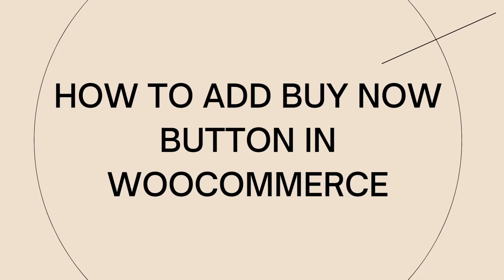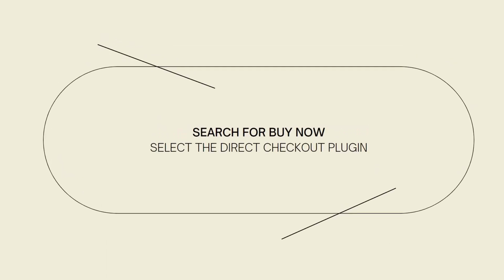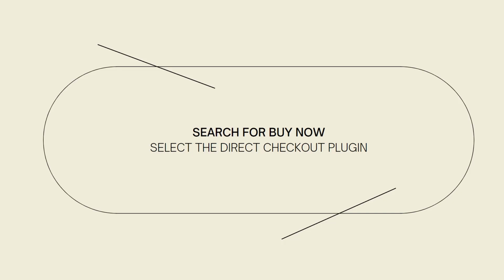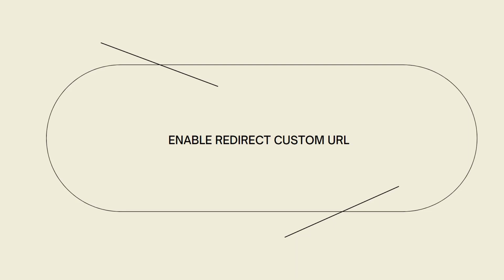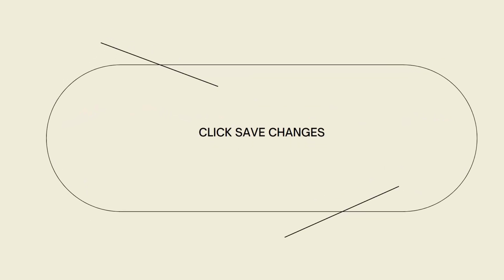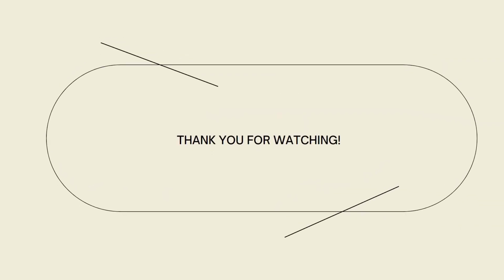How To Add Buy Now Button in WooCommerce (2023 Guide)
Learn How To Add Buy Now Button in WooCommerce (2023 Guide).Learn how to enhance the user experience and streamline the purchasing process on your WooCommerce store by adding a Buy Now button. With a Buy Now button, customers can bypass the traditional cart and checkout flow and directly proceed to the payment page with a single click. Follow these steps to add a Buy Now button to your WooCommerce store.

Install and Activate the WooCommerce Buy Now Button Plugin: Visit the WordPress Plugin Directory or WooCommerce Extensions Marketplace to find a suitable Buy Now button plugin. Install and activate the plugin on your WordPress site.

Configure the Buy Now Button Settings: Once the plugin is activated, navigate to the plugin settings in your WordPress dashboard. Configure the settings according to your preferences, such as button design, placement, and customization options.

Generate the Buy Now Button Shortcode: In the plugin settings, you'll find an option to generate a shortcode for the Buy Now button. Customize the button text, style, and other attributes as desired. Copy the generated shortcode.

Edit Product Pages: Go to the product pages where you want to add the Buy Now button. Edit the product using the WooCommerce product editor or a page builder like Elementor or Gutenberg.

Insert the Buy Now Button Shortcode: In the product editor, locate the desired position for the Buy Now button. Insert a shortcode block or a text block and paste the Buy Now button shortcode generated in step 3. Save or update the product page.

Test the Buy Now Button: Visit the product page on the front end of your website to ensure the Buy Now button is displayed correctly. Click on the Buy Now button to verify that it directs users to the payment page or the final step of the checkout process.

Customize and Optimize: Experiment with different button placements, designs, and variations to optimize the Buy Now button's performance. Monitor conversion rates, user feedback, and analytics to make data-driven decisions and continuously improve the purchasing experience.

By adding a Buy Now button to your WooCommerce store, you can simplify the buying process for your customers and potentially increase sales. Remember to consider the impact on user experience and align the placement and design of the button with your store's overall branding.